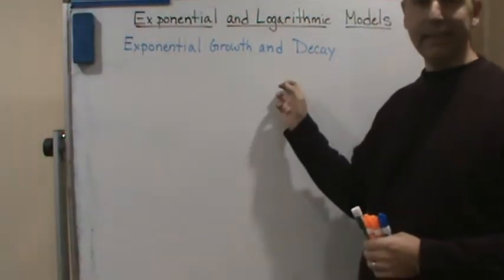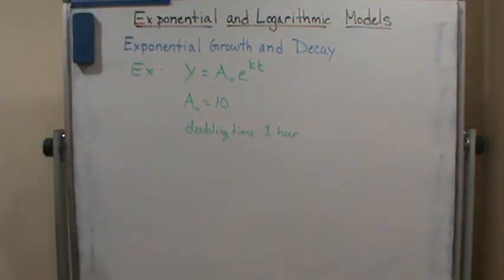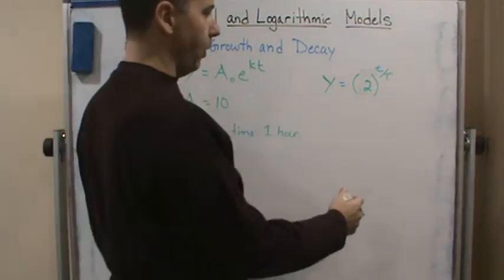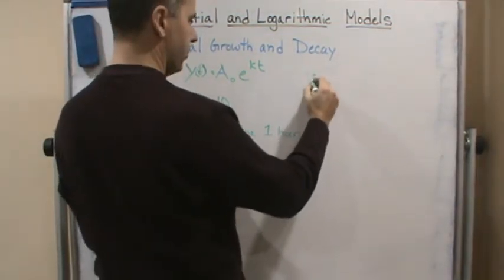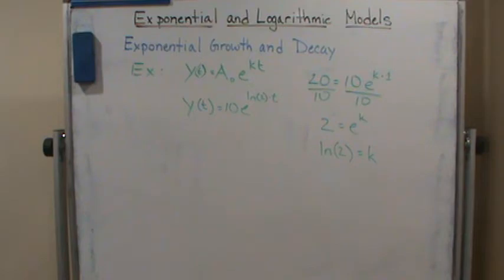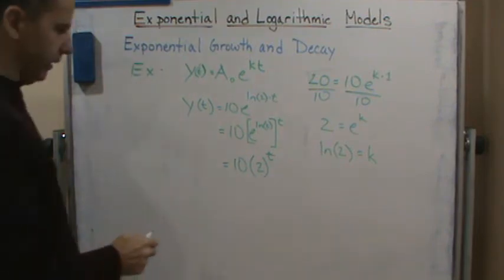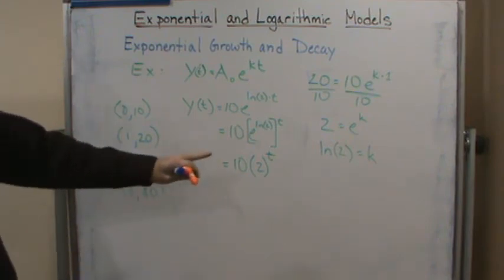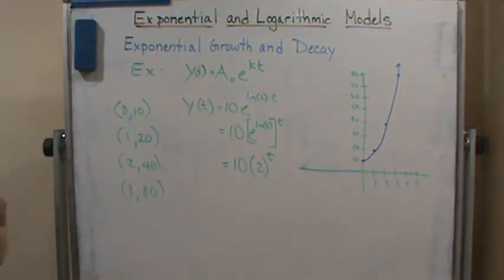Pre Calc2 Exp and Log Growth Models Example 1